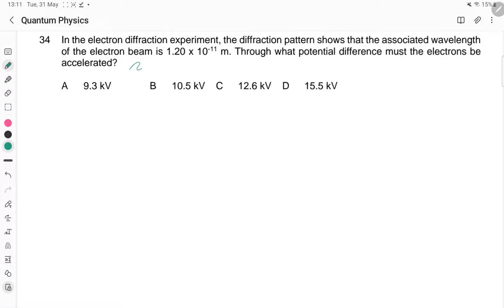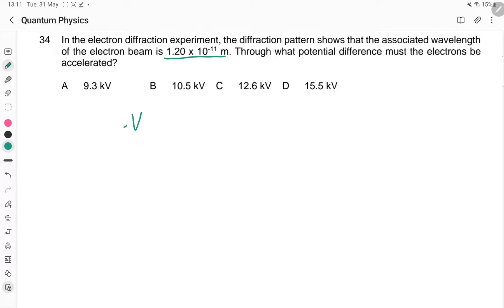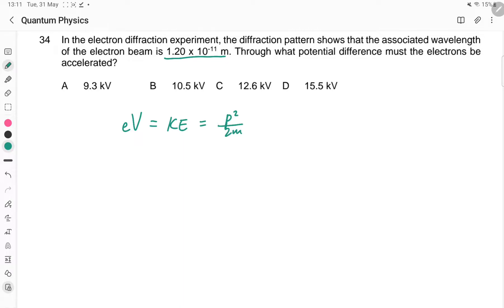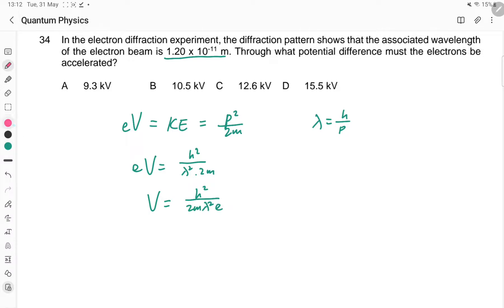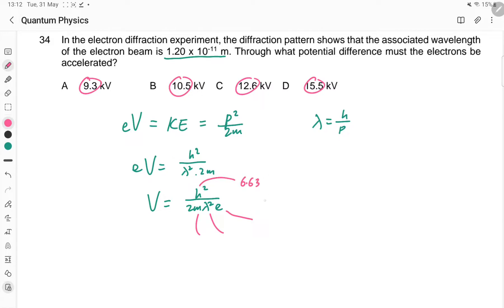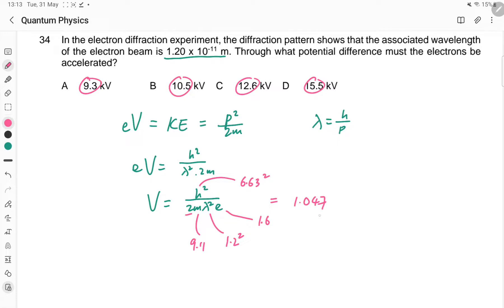Quantum MCQ 34